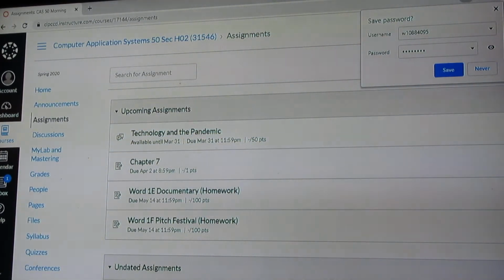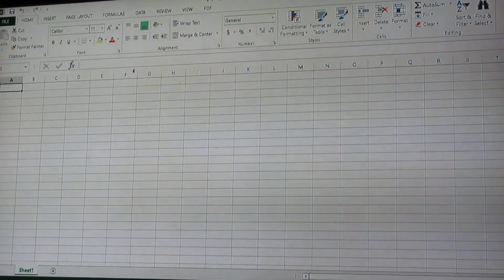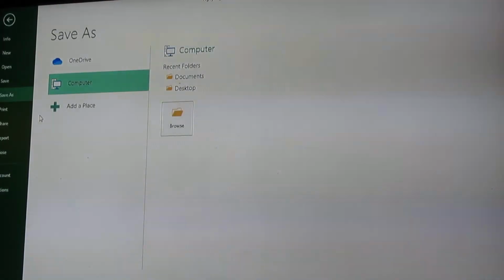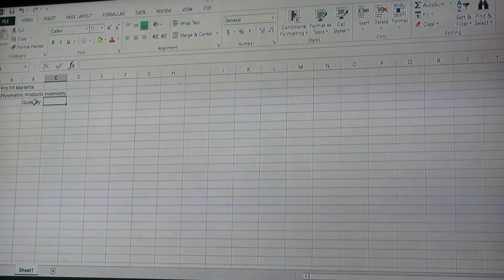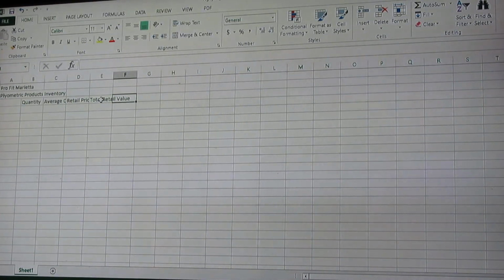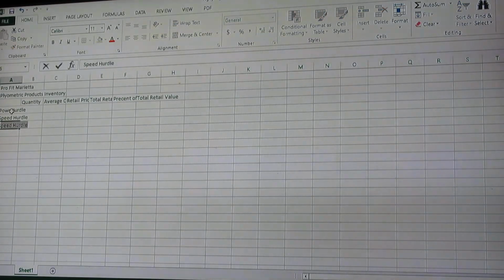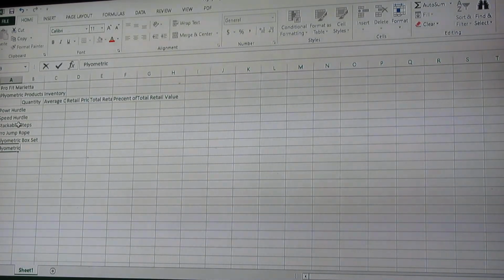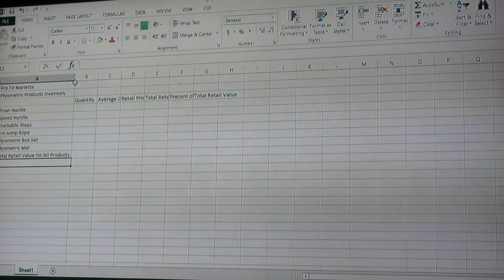project excel 1B part 1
Excel project 1b part 1